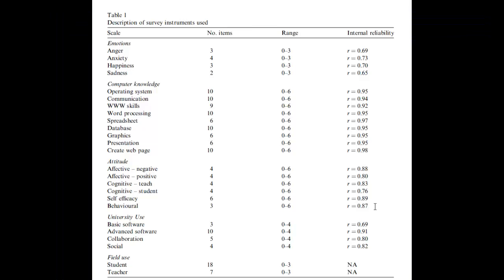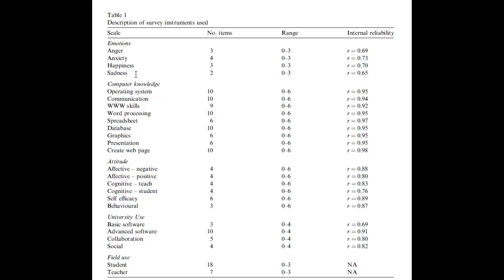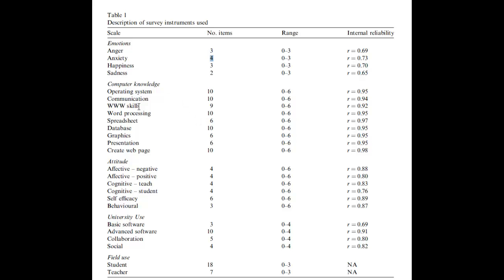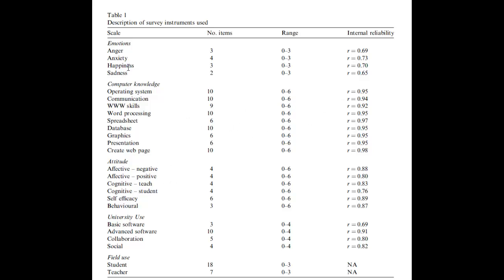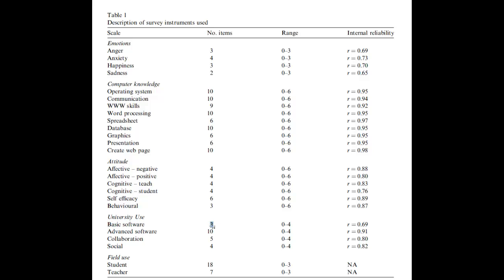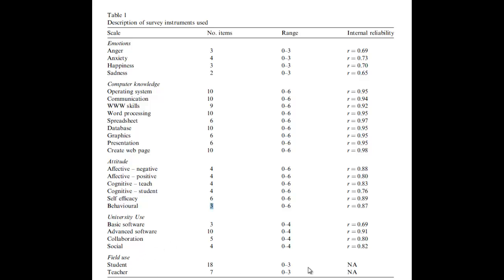Reading an Internal Reliability Table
Show how to read and interpret a table with Internal Reliability values